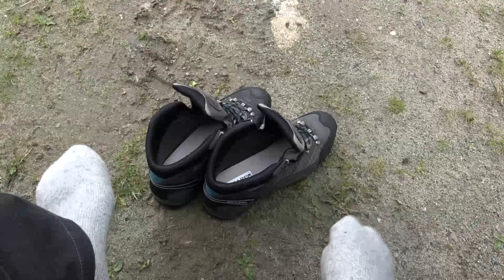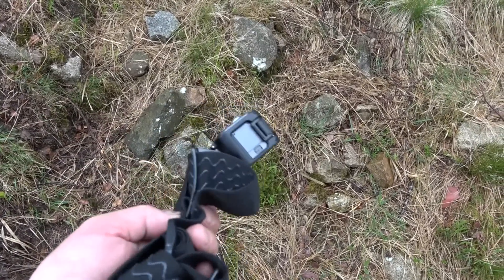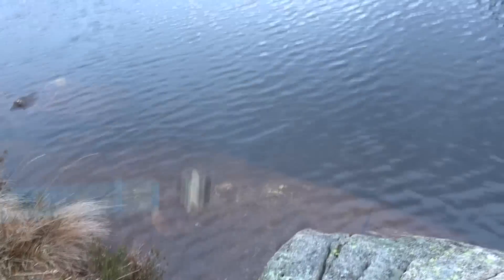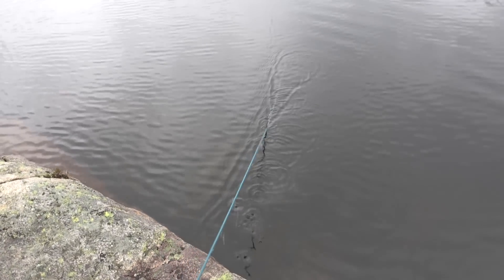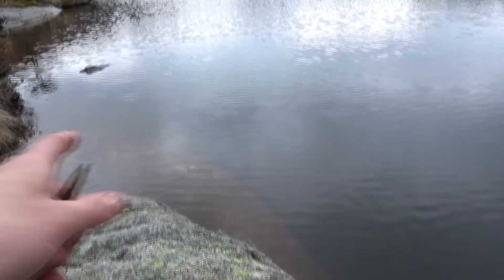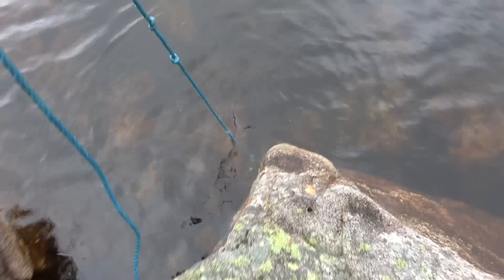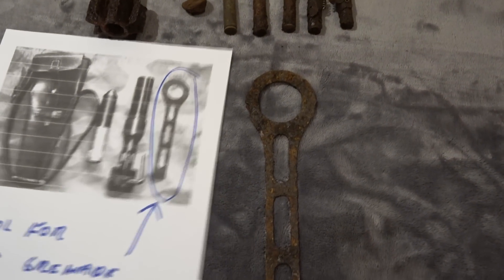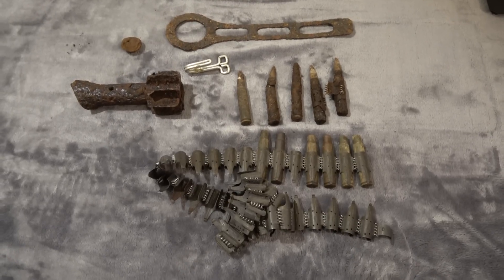Magnetfishing : mysteries in a lake.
wow , some locations are just pretty awesome.
Join me in this great adventure .

All Music in video is made by : WW2HistoryHunter. All rights.